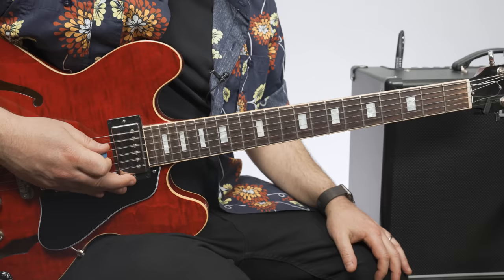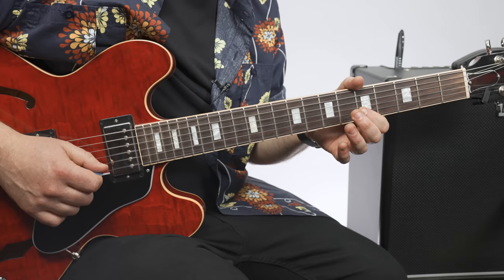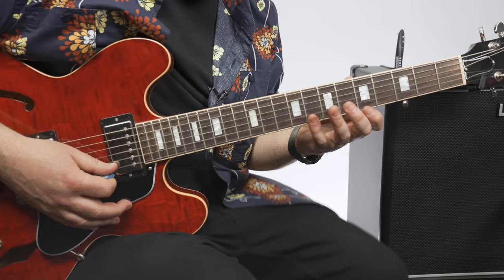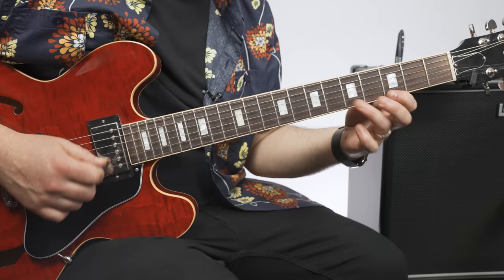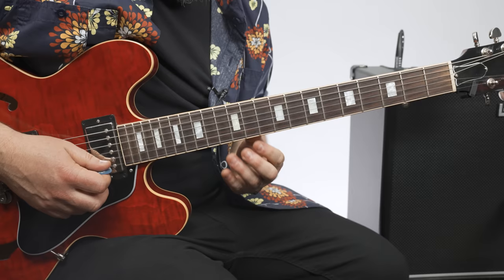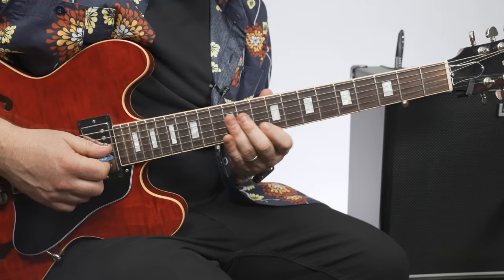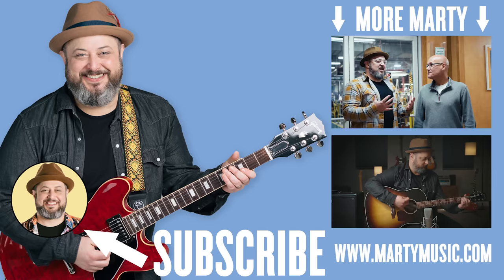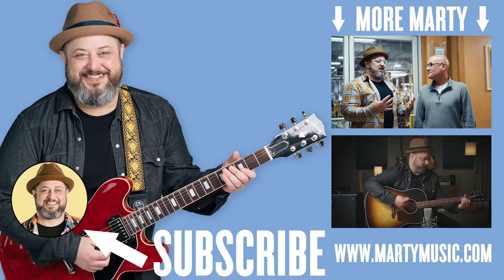This Pentatonic Exercise Will TRANSFORM Your Playing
Taking a look at the minor pentatonic on the G, B, and high E strings as well as a group of 3 pattern. This little pentatonic exercise will certainly improve your guitar playing. Check it out!